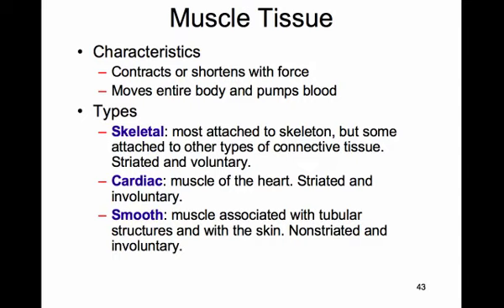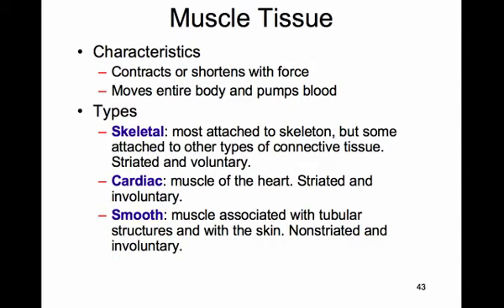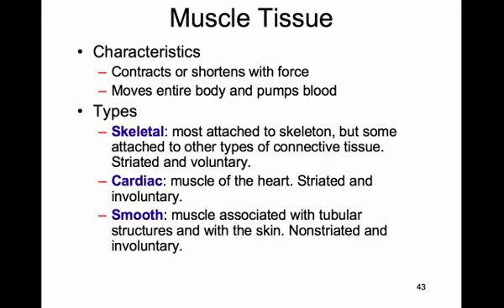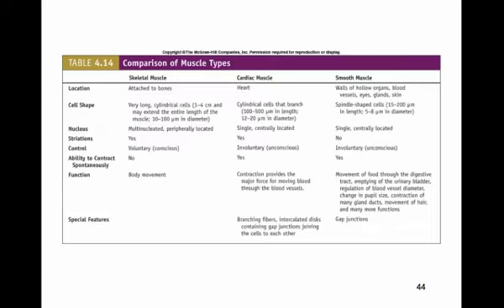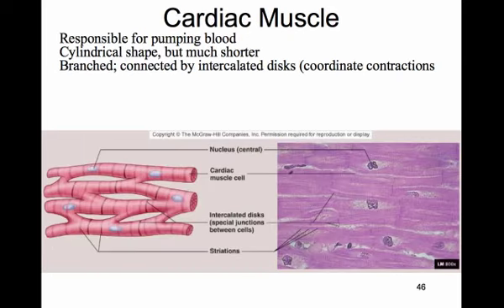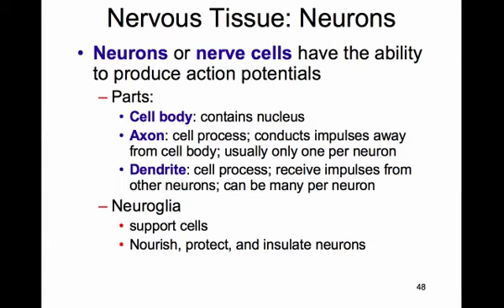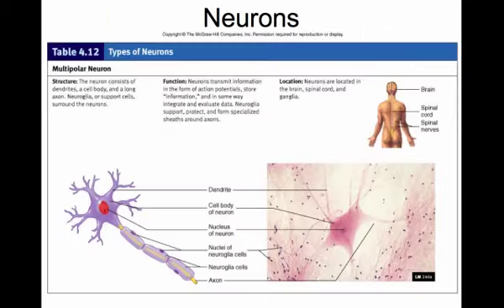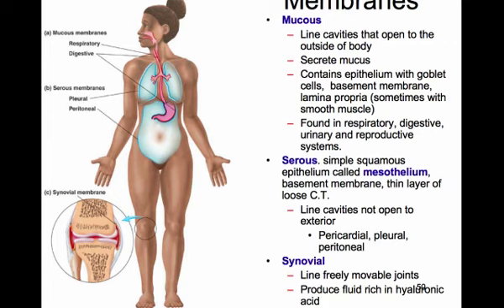Anatomy & Physiology 5.3 Lecture